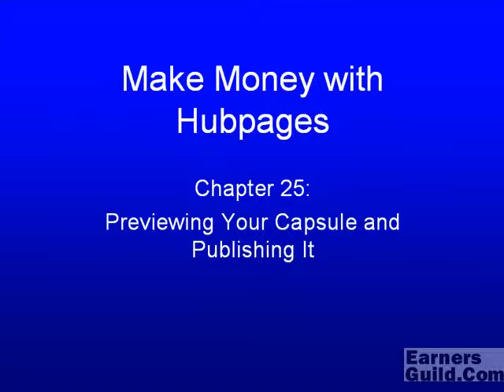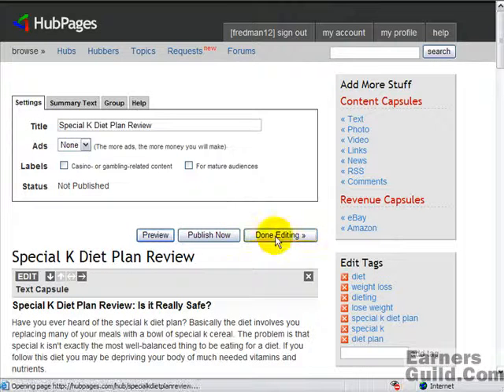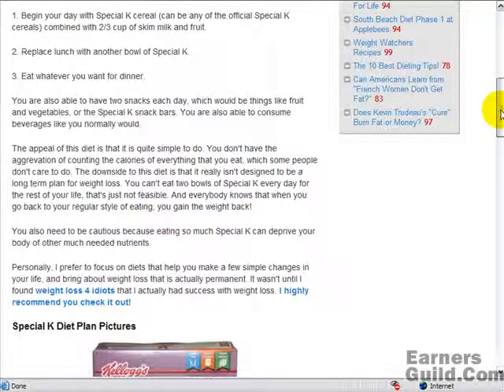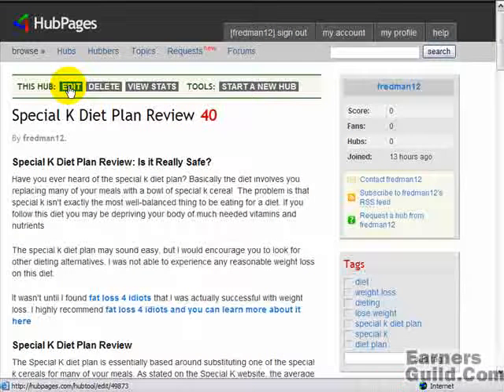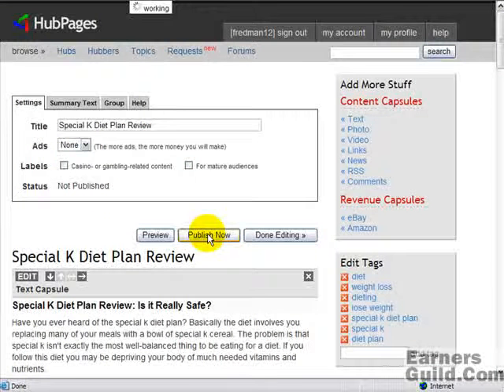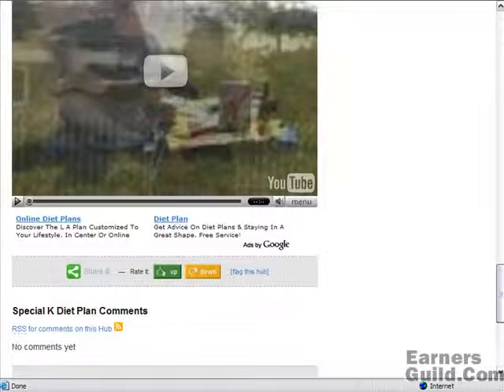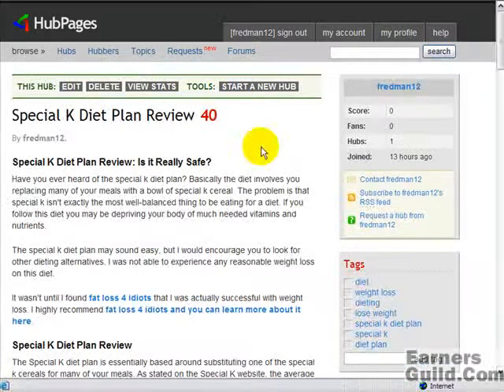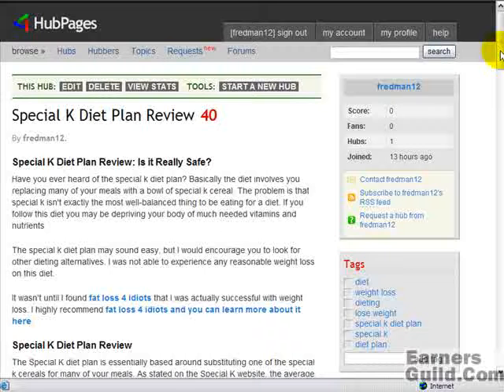How To Make Money With Hub Pages Pt. 22